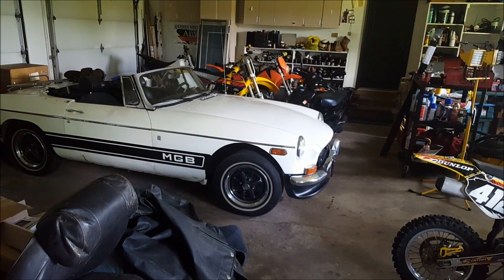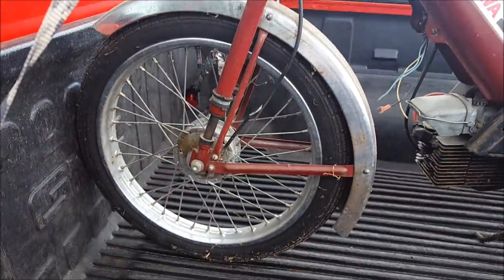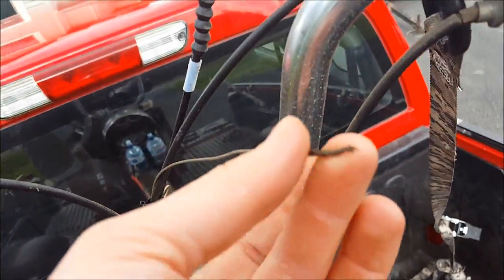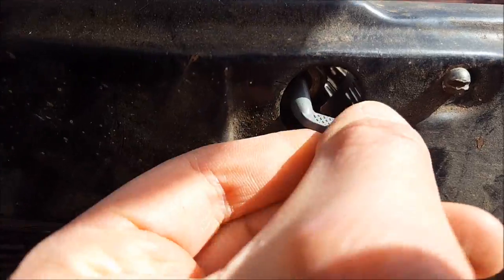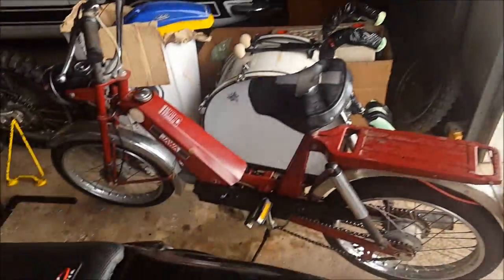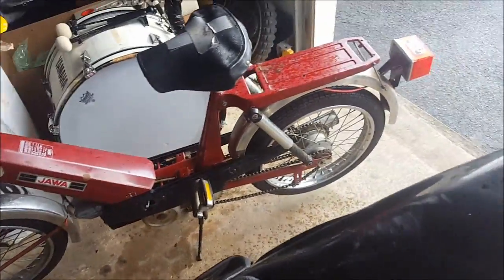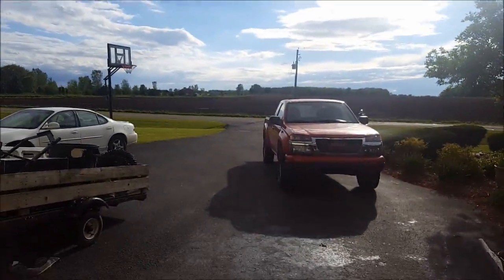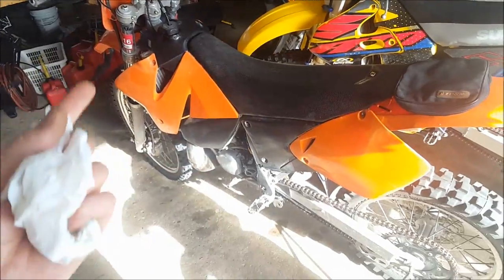$50 Moped Pickup + Tips and Tricks for Selling Bikes!!!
I go over a few tips and tricks to sell bikes fast on craigslist while still making money.